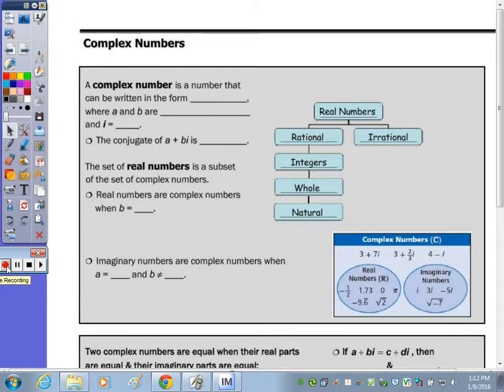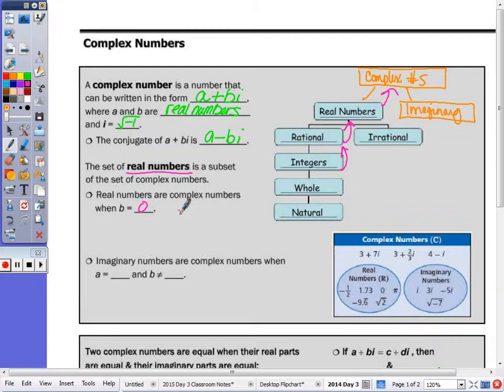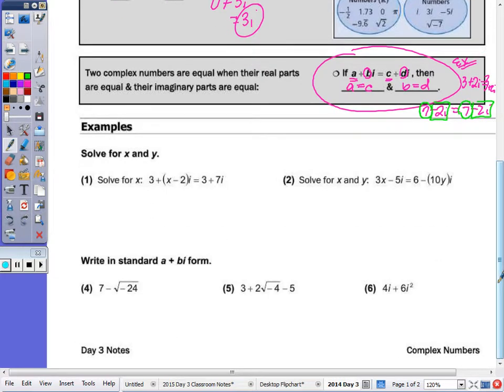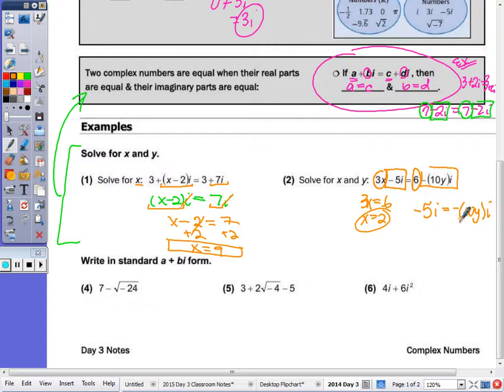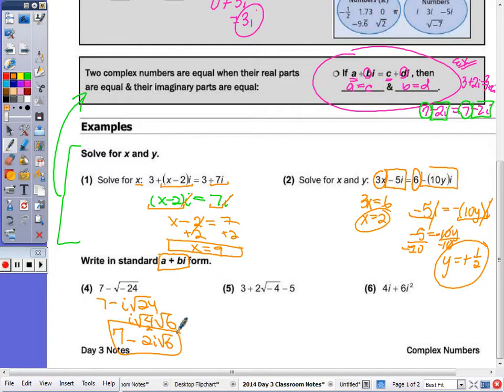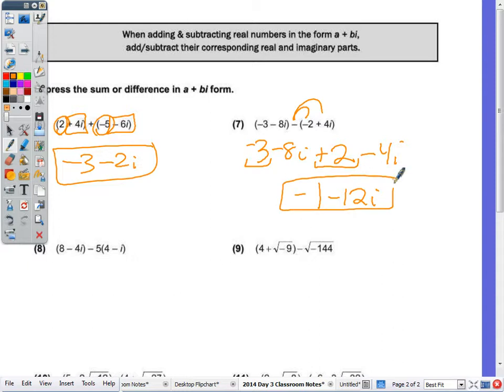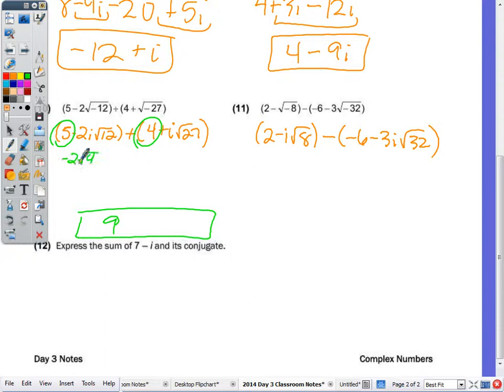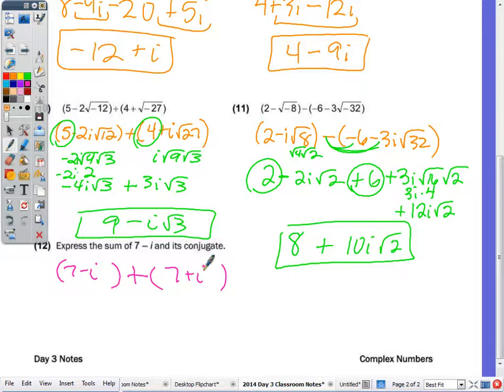Algebra 2 - Day 3 Lesson - Complex Numbers